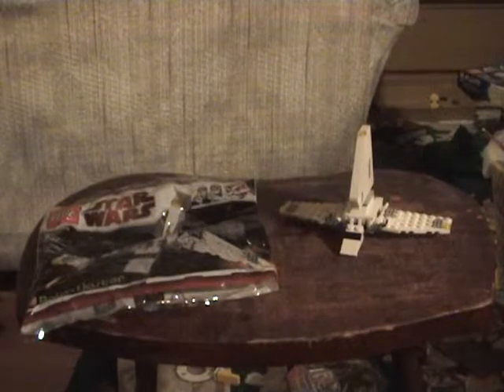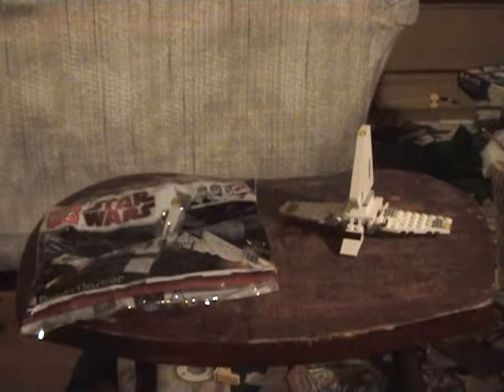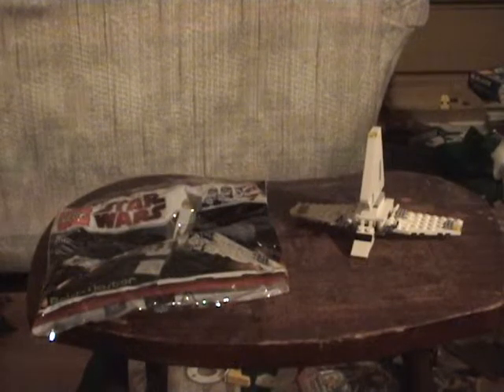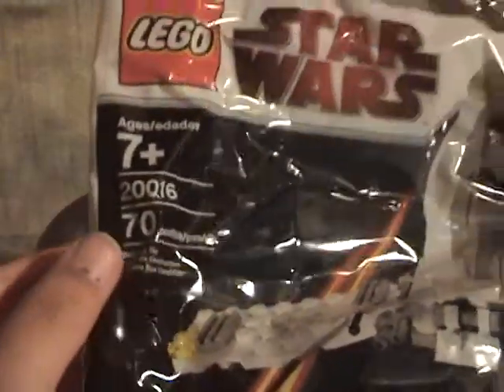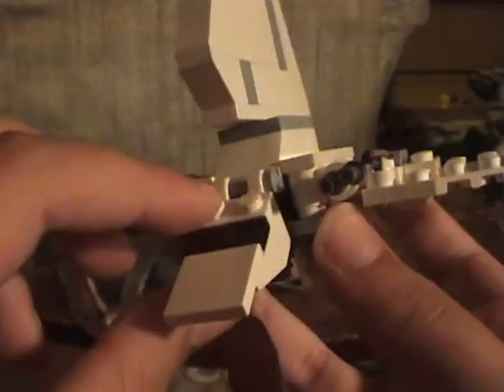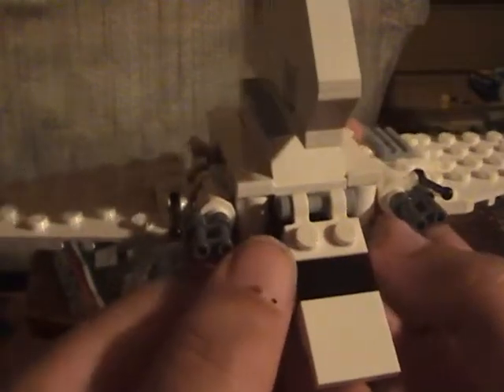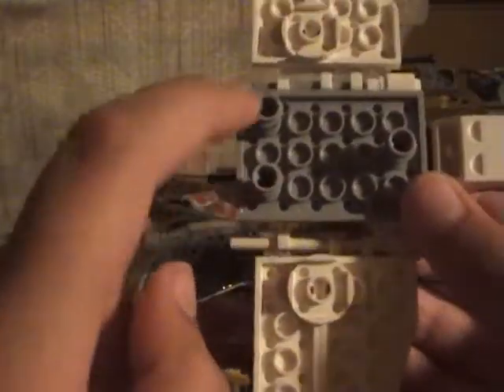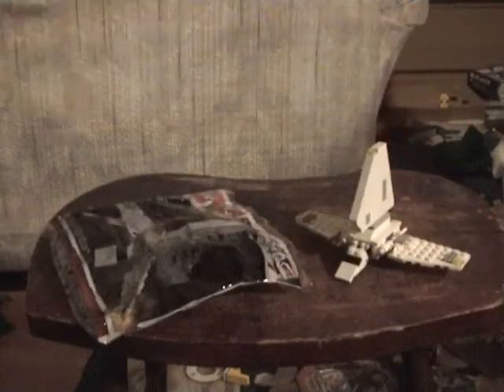Lego Brickmaster Star Wars Imperial Shuttle Review: Brick Boy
Just Google Yahoo Good Search what ever. (LEGO Brickmaster) click the first thing you see